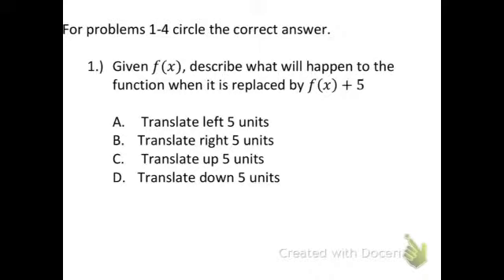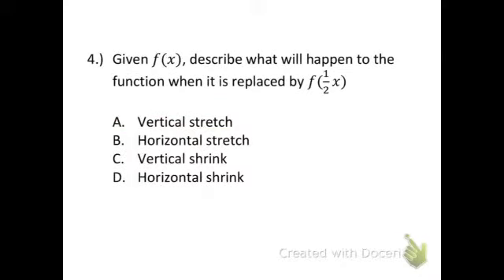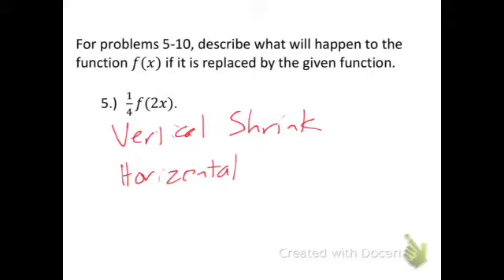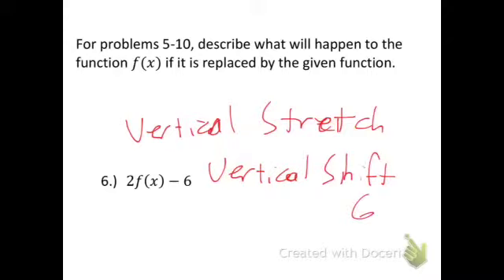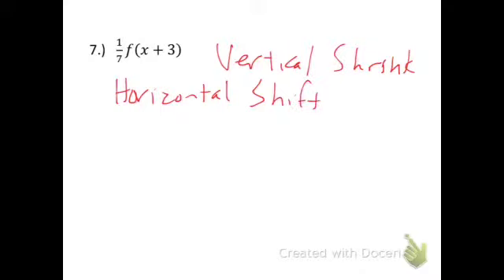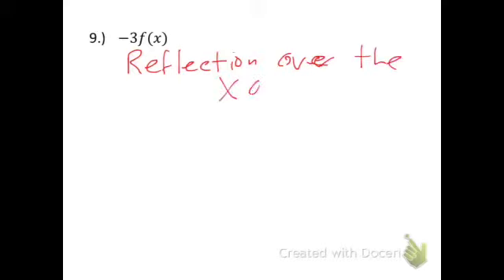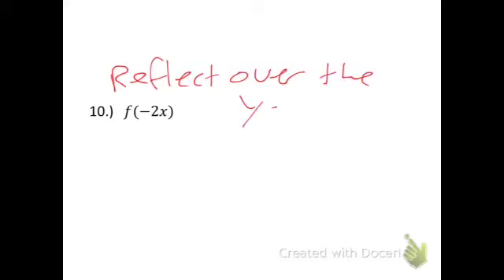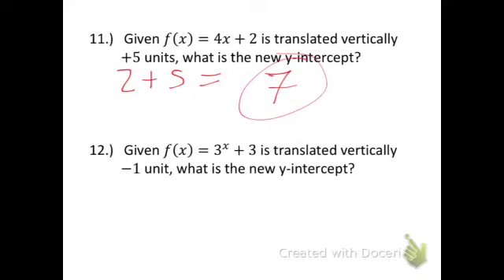Function Transformations Review 1-12